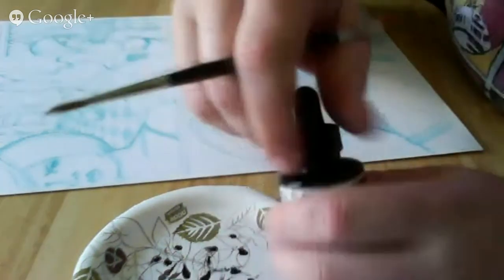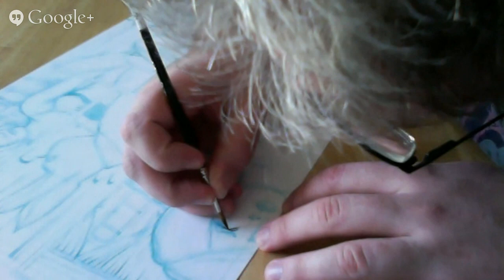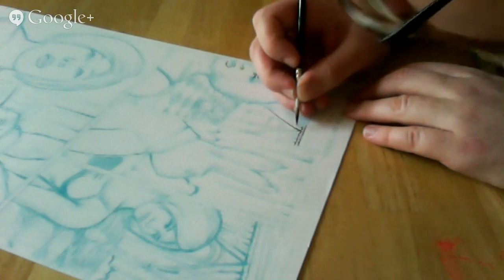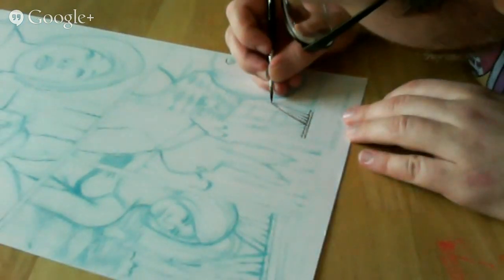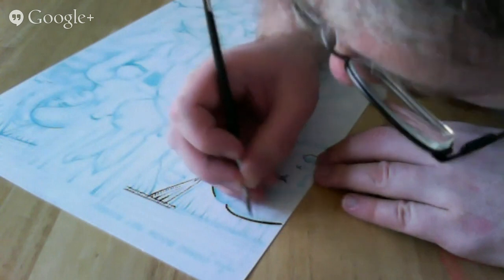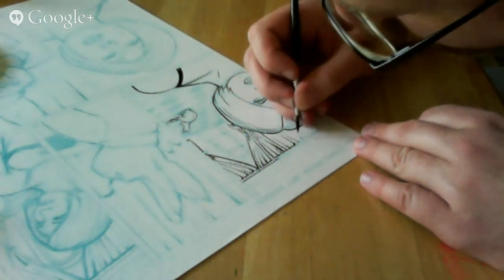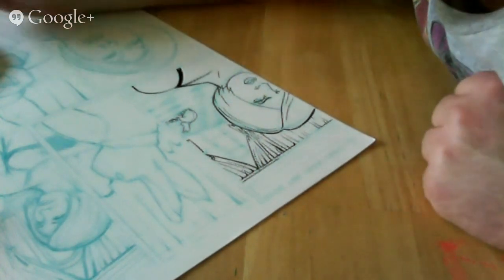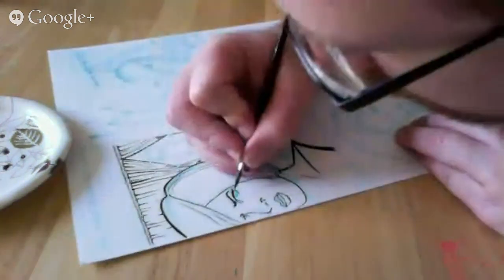Live inking- "Alice" Allison Blizzard in Zombieland with Raphael 8408 page 5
Carnivorous White Rabbit! I've been waiting to ink this guy for a while... Continuing with the next page of my web comic, "Alice in Zombieland" (no relation to the book or the film of the same name)